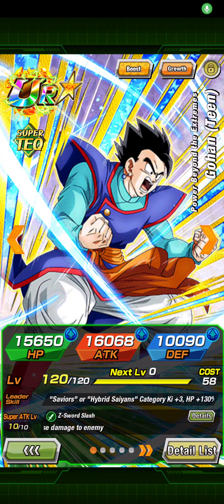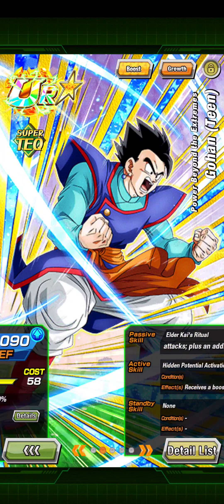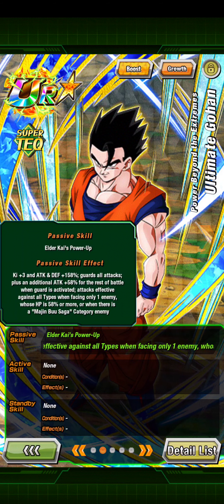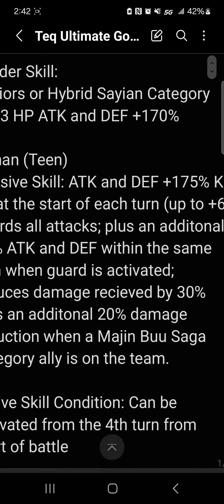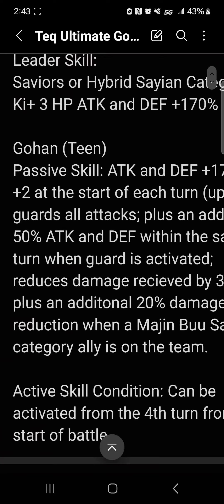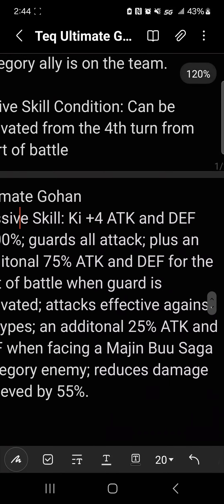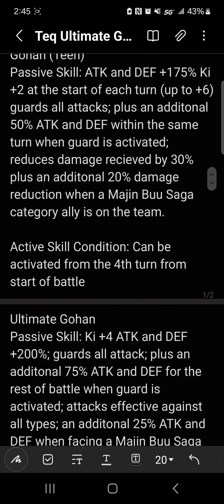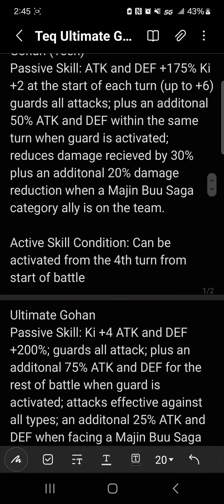TEQ ULTIMATE GOHAN EZA? (Concept) Dragon Ball Z Dokkan Battle)